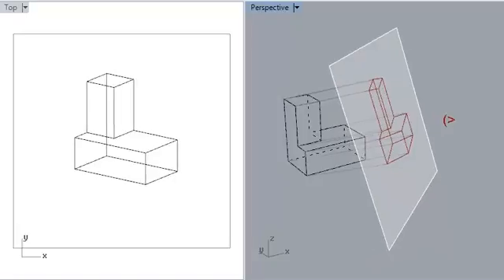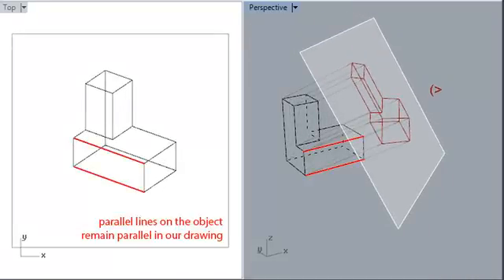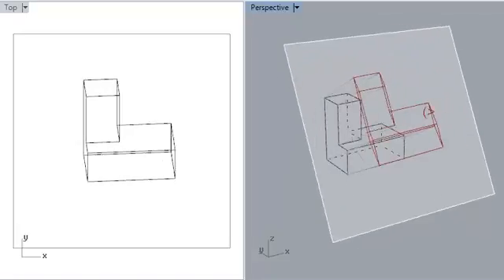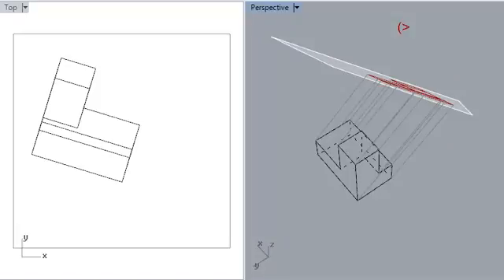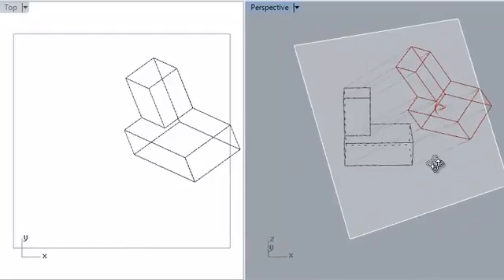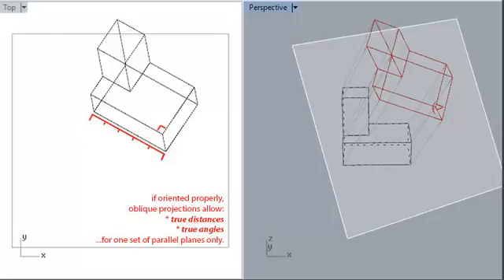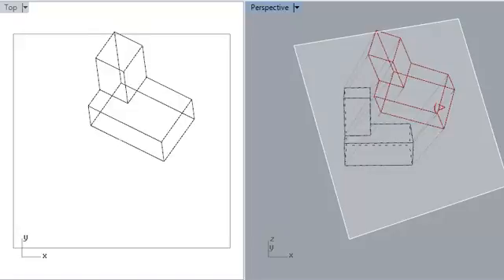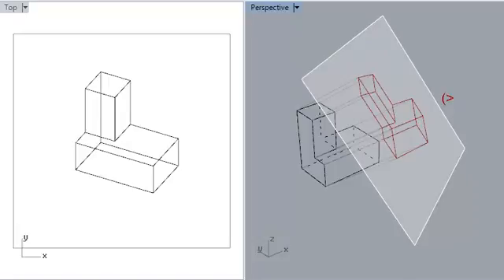Graphic Projection: Axons and Obliques